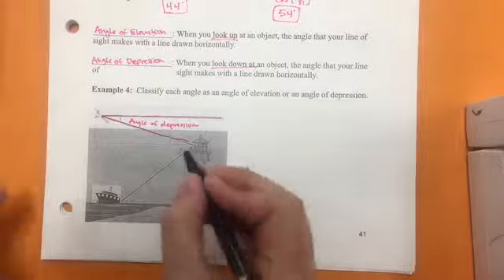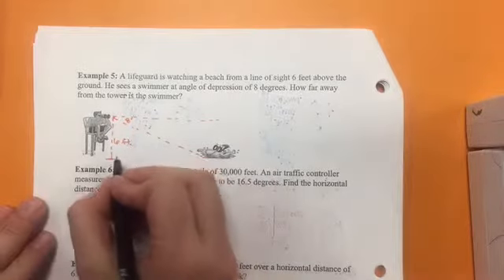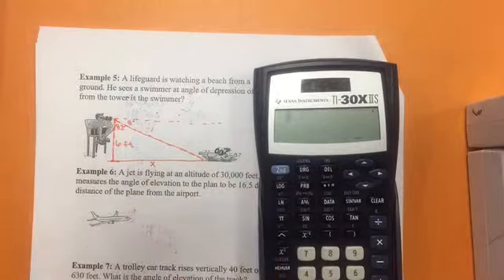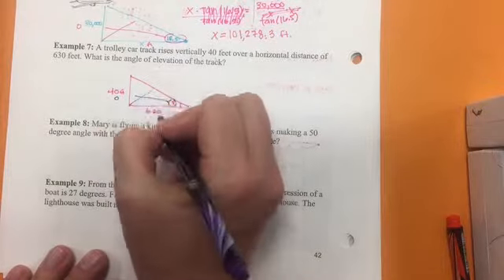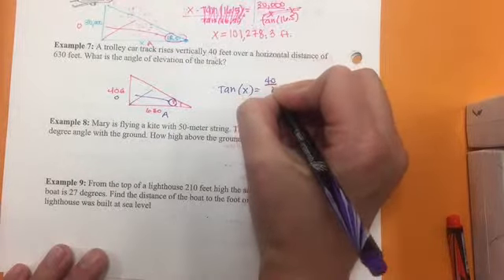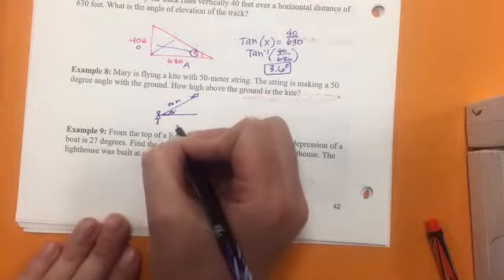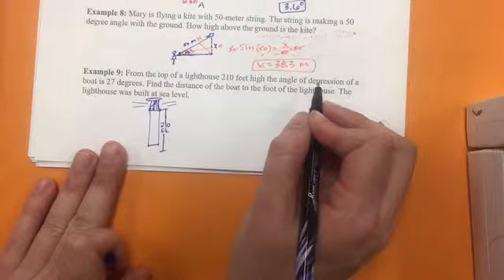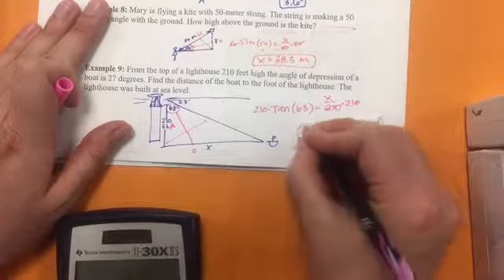Trig word problems part 1